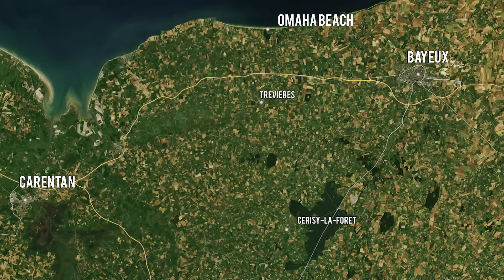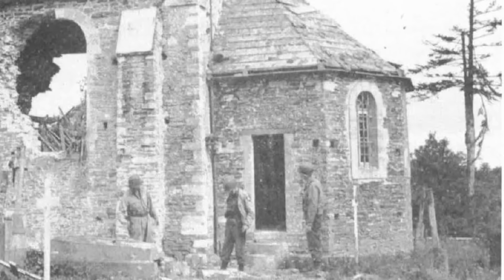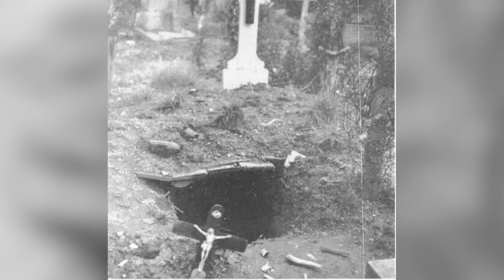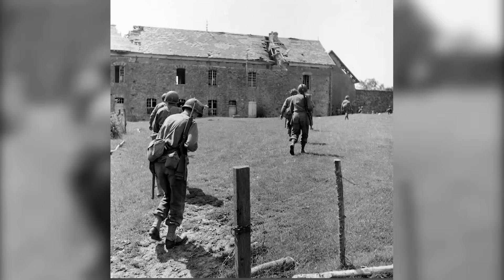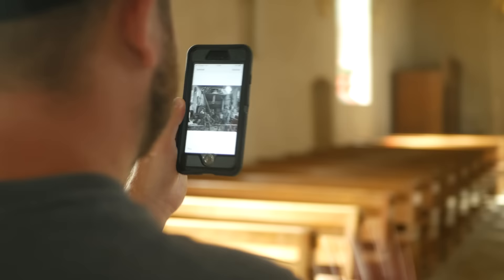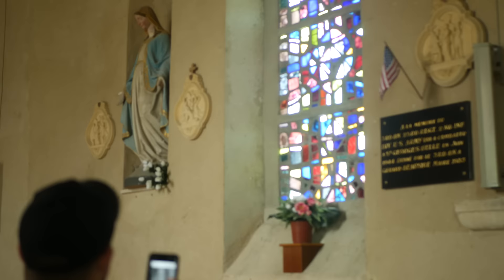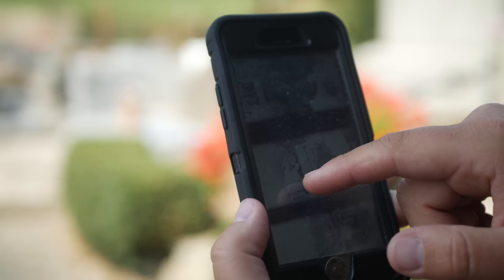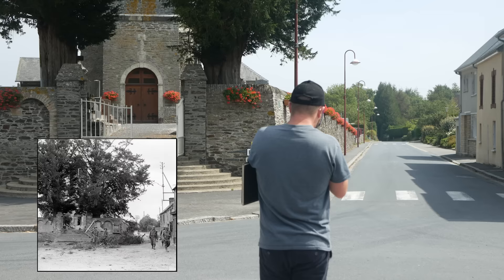Eight Never Done Before Normandy WWII Then & Now Photographs - 2nd Infantry Division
76 years after the battle of Normandy, we travel with Normandy Tour Guide Florent Plana around the Normandy Hedgerows to take several Then & Now comparison photographs. In this episode we will be following the US 2nd Infantry Division near one of their bloodiest battles during their time in Normandy.  Since landing on Omaha Beach on June 7, 1944, the division liberated Trévières and Cerisy la Foret on June 10.  It then tried to push further south to capture hill 192 on June 12. However, this proved to be a much harder task than they hoped. Hill 192 was a very strategic position because it was the highest point in this sector, offering whoever held it long-range observation for miles around. During a four-day battle fighting German paratroopers, the Division's 23rd regiment, consisting of around 1200 to 1500 men. Captured the town of Saint-George-d'Elle in an attempt to capture Hill 192. However, German defenses in the Normandy hedgerows were too strong and the attack failed. As a result, men of the 23rd Regiment stayed in static positions around Saint-George-d’Elle from June 16 to July the 11. Many photographs of the men were taken here in those days and by taking Then & Now photographs we hope to form a direct link with the past as we explain the differences between 1944 and 2020.

➡️ Are you a descendant of a World War II veteran and would you like to learn more about his or her service? SNAFU DOCS offers WWII research consultancy where we help you find your veteran’s WWII Footsteps. If you were told that your veteran's records were burned in the 1973 fire, we could still help you out.

★★MORE INTERESTING NORMANDY STUFF★★

★The Americans on D-Day and in Normandy: Rare Photographs
★D-Day Normandy: The Story and Photographs
★Images of War: Normandy 1944
★Atlas of the Normandy Campaign: Maps and Aerial Photographs
★Sainte-Mere-Eglise: Photographs of D-Day

★★ INTERESTING WORLD WAR II STUFF ★★

★Mapping the Second World War II
★Haunting World War II Images by America's Soldier Photographers
★Eyewitness to World War II: Unforgettable Stories and Photographs
★TIME-LIFE World War II in 500 Photographs

➡️ HIRE US!
SNAFU DOCS believes in innovative ways to research the past, preserve history and create memory.  We believe that film forms a very imporant link in this chain, but our young, talented and academic spirit goes far beyond that. Our team has worked with several international companies, institutions, local governments and documentary projects. Let us help you research, preserve and remember.
Chirstoffer Moe Ditlevesen - The Great Ascension
Gavin Luke - Dissipate
Gabriel Lewis - Wandering Soul
Maree Docia - So Close
Together we can expand the channel and community as a place for military history buffs.